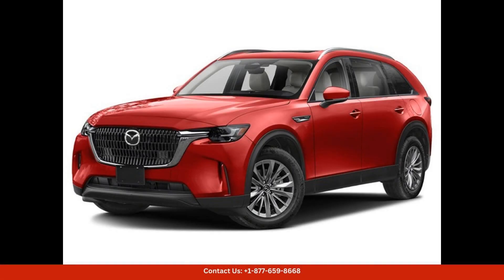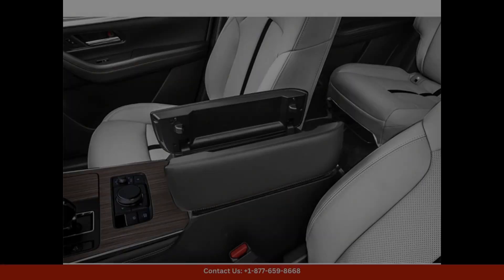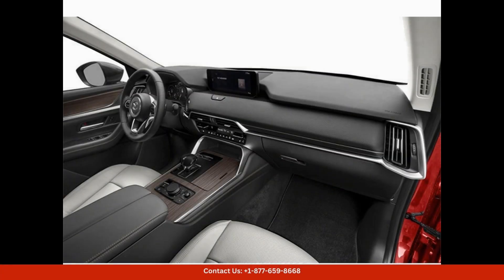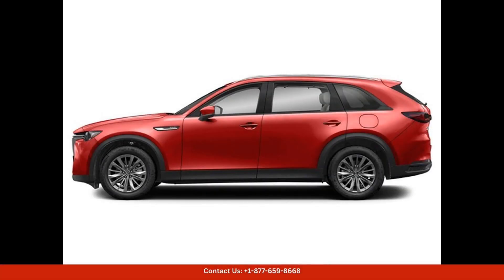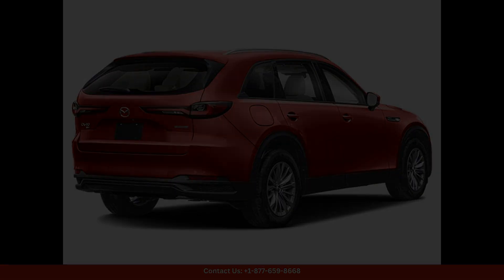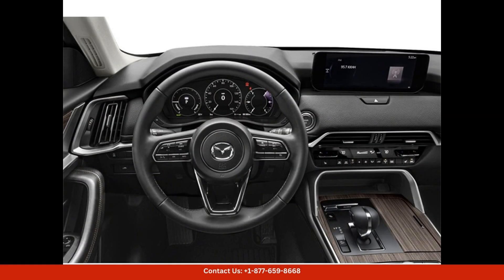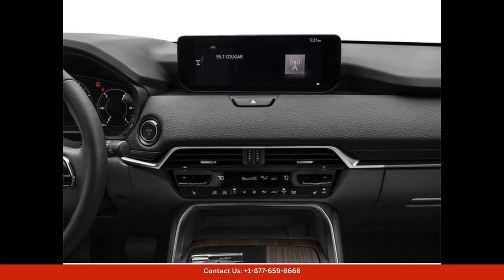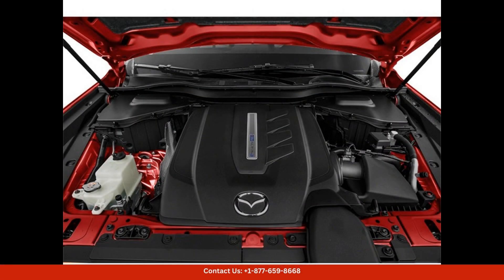2024 Mazda CX-90 PHEV Wagon 4 Dr. Preferred for Sale in Austin, Texas | Bid here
2024 Mazda CX-90 PHEV Wagon 4 Dr. Preferred for Sale in Austin, Texas | Bid here "Auction starting Bid Price of $47,899 - Reserve not met."

The 2024 Mazda CX-90 PHEV Preferred in Soul Red Crystal Metallic is an eye-catching and environmentally-friendly SUV that is sure to turn heads on the streets of Austin, Texas.

This stunning vehicle boasts a sleek and modern design with sharp lines and a sporty silhouette. The Soul Red Crystal Metallic paint color gives the CX-90 a bold and luxurious look that is sure to stand out in a crowd.

Under the hood, this PHEV model features a powerful and fuel-efficient hybrid powertrain that offers impressive performance and excellent fuel economy. The electric motor works in tandem with a gasoline engine to provide a smooth and quiet driving experience, while also reducing emissions and lowering fuel costs.

Inside, the CX-90 PHEV Preferred offers a spacious and comfortable cabin that is filled with high-quality materials and modern amenities. The seating is plush and supportive, and there is plenty of legroom and headroom for all passengers. Tech-savvy drivers will appreciate the advanced infotainment system, which includes a large touchscreen display, smartphone integration, and a premium sound system.

Safety is also a top priority in the CX-90 PHEV Preferred, with a host of advanced driver assistance features and safety technologies included as standard. This gives drivers peace of mind on the road, knowing that their vehicle is equipped to help prevent accidents and protect occupants in the event of a collision.

Overall, the 2024 Mazda CX-90 PHEV Preferred in Soul Red Crystal Metallic is a top-of-the-line SUV that offers style, performance, and eco-friendliness in one impressive package. Whether you're driving around the city streets of Austin or embarking on a road trip through the Texas countryside, this Mazda is sure to provide a comfortable and enjoyable ride for you and your passengers.

Toyota
Sedan
SUV
Truck
Minivan
Coupe
Hatchback
Honda
Ford